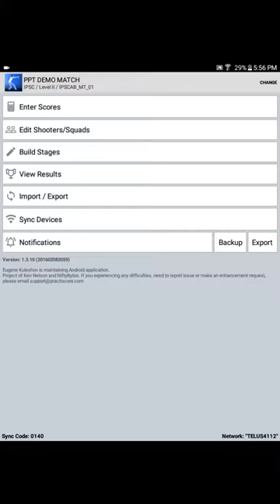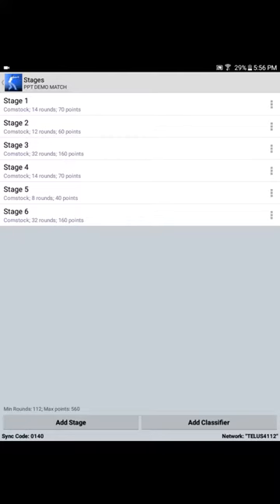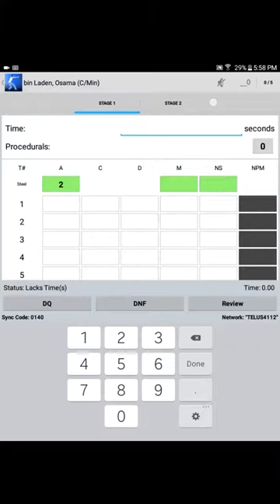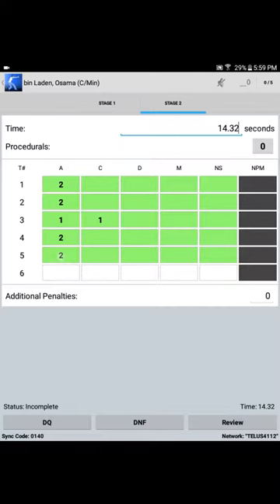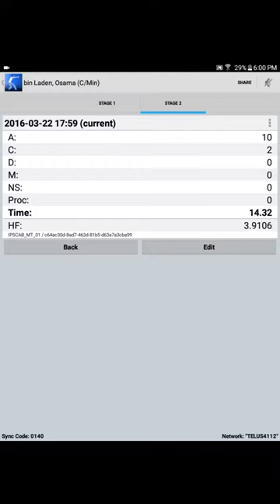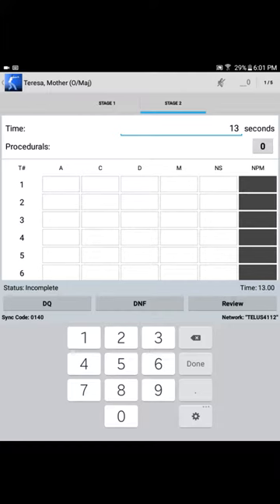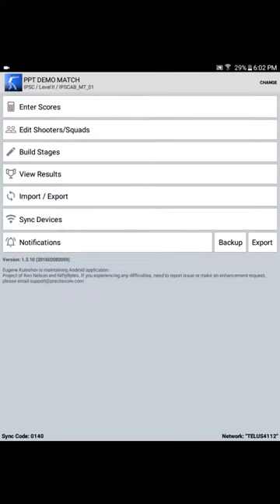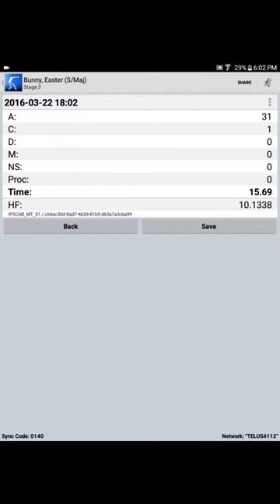PractiScore - Scoring Hot Stages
The latest addition to our PractiScore "Basics" series... how to score hot stages with PractiScore. The question "how do we use PractiScore to score hot stages?" came up at a recent match and I didn't have a good answer... at least not until Eugene from PractiScore explained the method shown here. Now that I know that answer it all seems so simple...